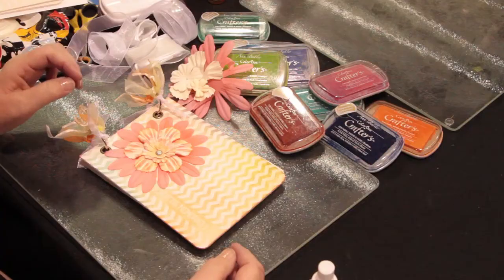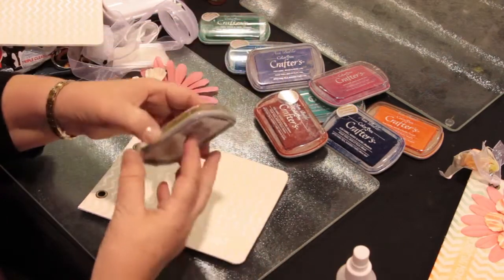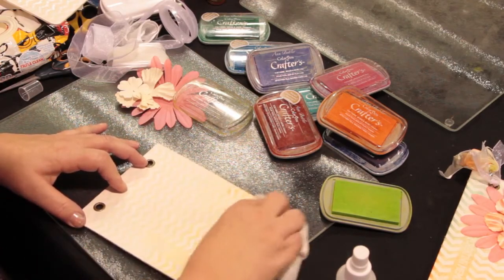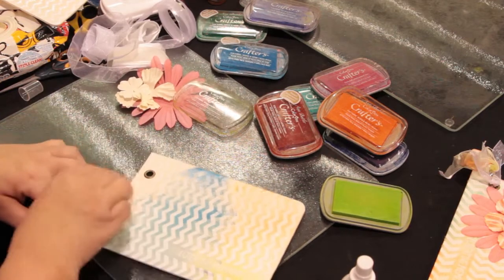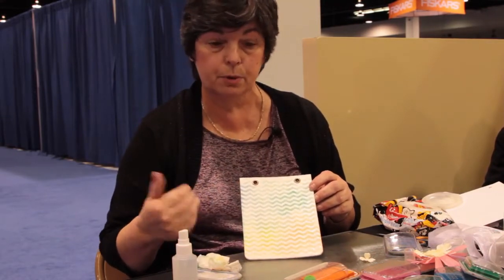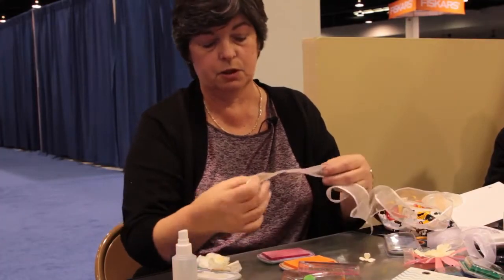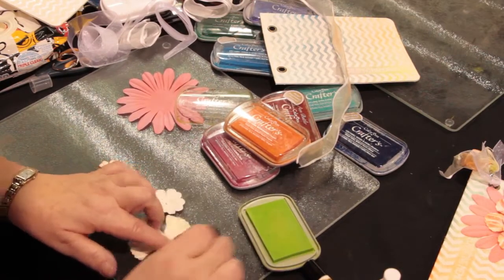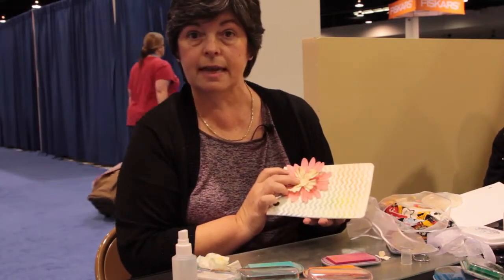Technique with Crafters Ink - Steph Ackmerman (CHA 2016)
Steph Ackerman shares a fun technique and card tutorial with ColorBox Crafter's Ink at the CHA 2016 show in Anaheim, CA.